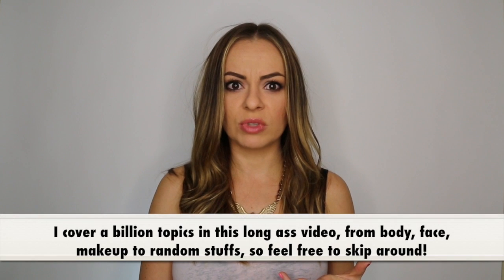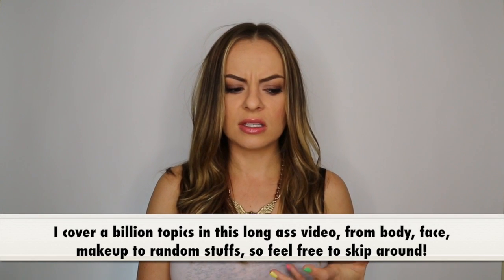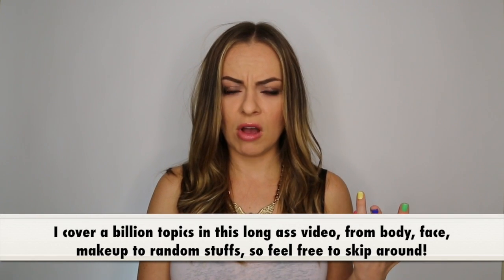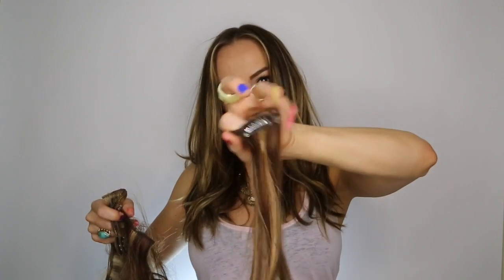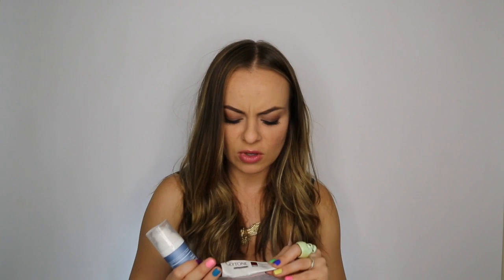Gloss + Dirt Blog: Beauty (And Non-Beauty) Stuffs I Use On The Daily!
Check out the world's longest video containing all of my ride-or-die favorite things that I JUST CAN'T LIVE WITHOUT.